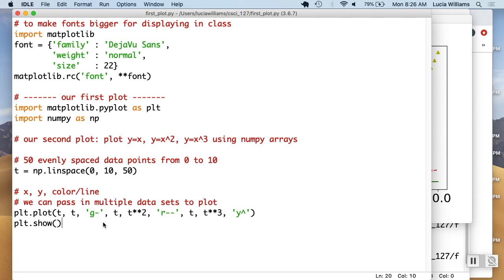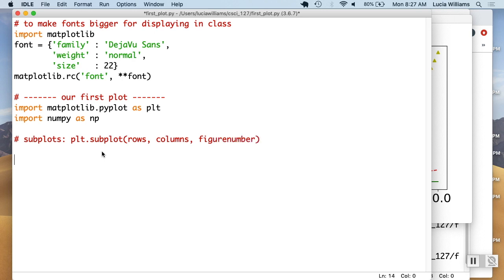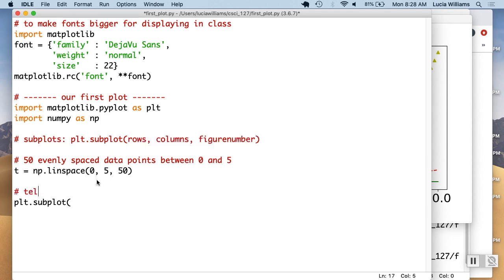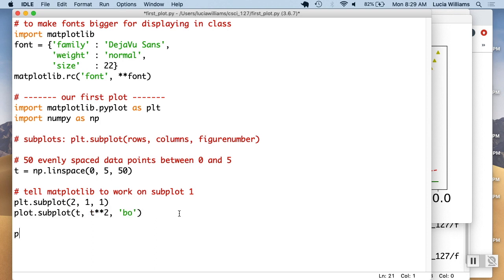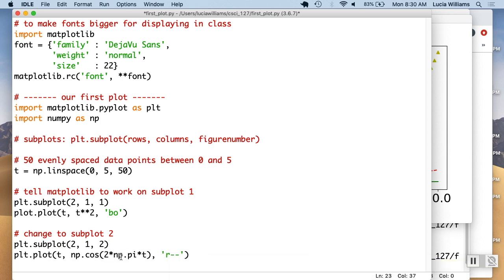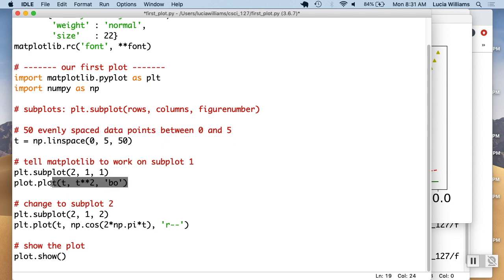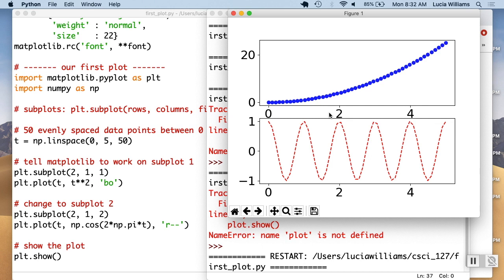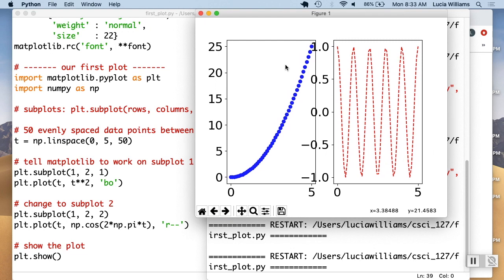20. Subplots in matplotlib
From a 2019 lecture.